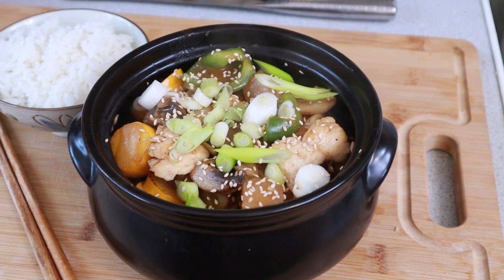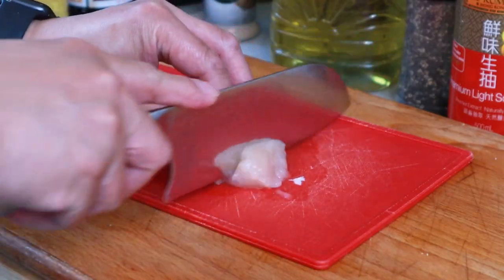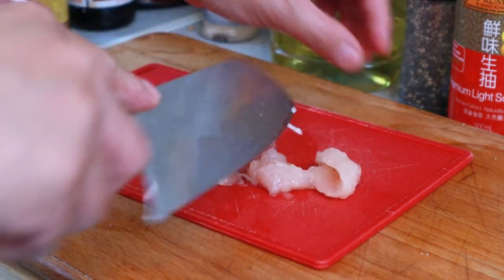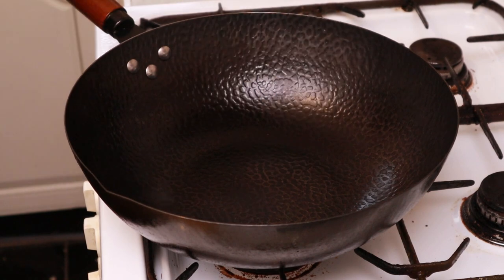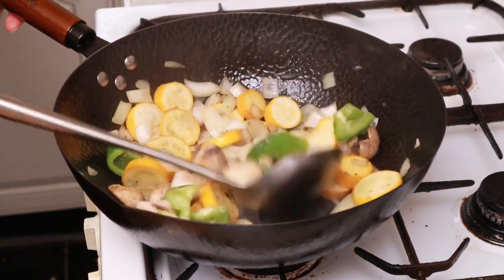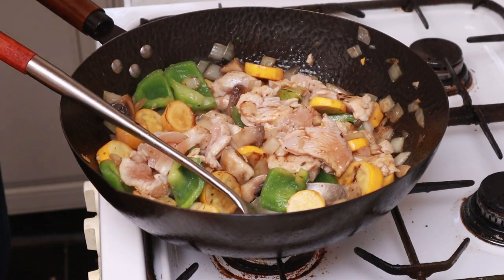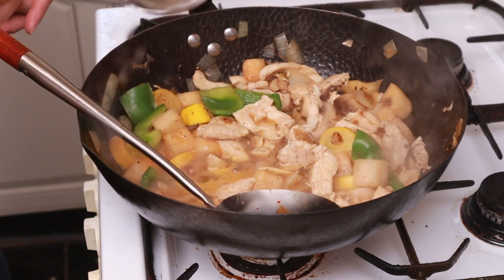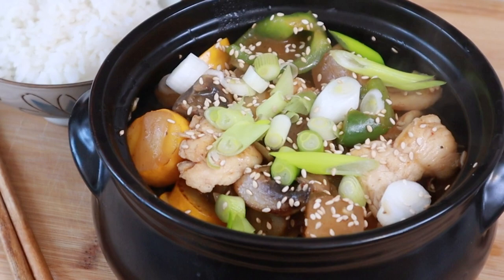Can You Stir Fry Kimchi?!? Chicken Kimchi Recipe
How to Make Chicken Kimchi Stir Fry and Some Very Exciting News
Korean food has finally made it onto my channel! Kimchis is Korea's national dish and I'm going to show you how to use it to flavour one of my favourite stir frys!
All new patrons will be given a shout out on upcoming videos and I'm working on more levels and perks as we speak.

Ingredients for 3-4 people :
2 chicken breasts
4 tbsps radish kimchi
2 courgettes (zucchini)
1 green pepper
1 small onion
5 mushrooms

Chicken marinade
1/2 tbsp light soy sauce
1/2 tbsp sesame oil
1/2 tsp sugar

200ml water
1tbsp light soy sauce
salt and ground black pepper to taste
1.5 tsp sugar
1 tbsp cornflour/cornstarch mixed in a little cold water to thicken
1tsp sesame seeds and 2 spring onions for garnish
4 tbsp cooking oil for stir frying
Serve with freshly steamed white rice

My YumAsia Rice Cooker
Basic Rice Cooker

Links to my equipment including the carbon steel wok and knives
My carbon steel wok
My non-stick wok
My Chinese ladle and chan (spatula) set
My Deep Fry Spider
My knife set
My chopping board
My Pressure King Pro
Lee Kum Kee Premium Light Soy Sauce
Lee Kum Kee Premium Dark Soy Sauce